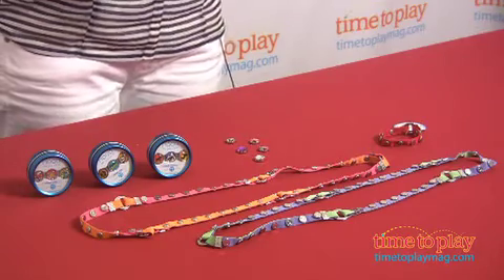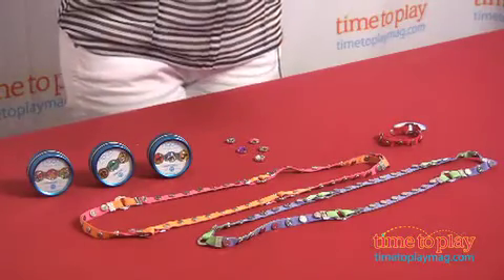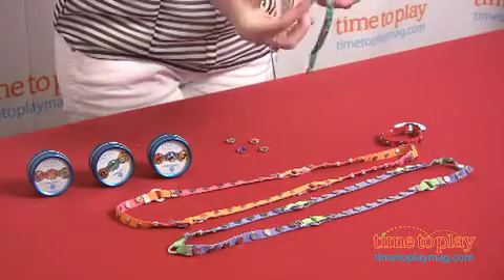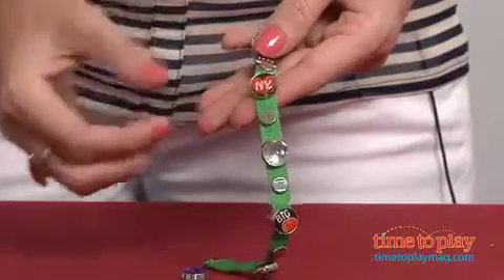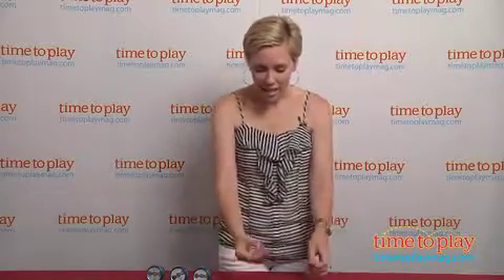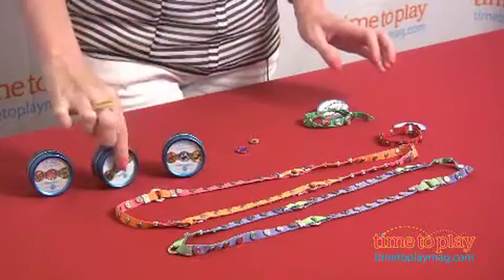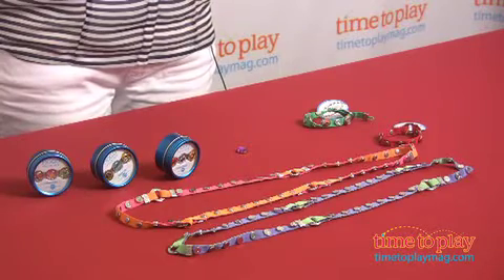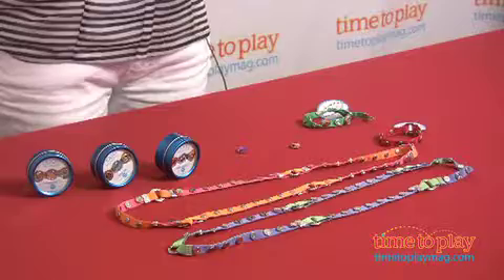Charm Bracelets from Mogo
The latest collectible and customizable accessory trend is Mogo. Mogo charm bracelets are fully adjustable and link together to create wrap bracelets, headbands, belts, and more. (There are even customizable flip-flops called Click Flops.) There are a variety of colors to choose from. Kids can add charms that easily click on to the bracelets because the charms are actually magnets. There are eight magnetic spots on each bracelet, and kids can add whatever charms they want. There are birthstone and gem charms, letter charms, sports charms, and tons of fashion-forward themed collections, including animals, the beach, and music. All of the charms are sold separately. Individual charms retail for about $5. Charm collections include three charms in a tin and retail for about $12. Each charm bracelet is 7.5 inches long and holds eight charms.